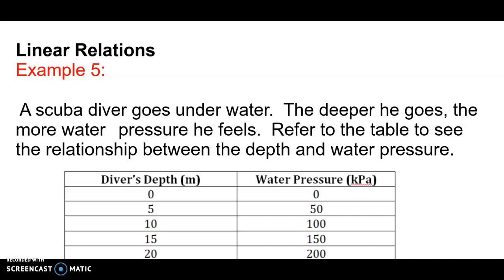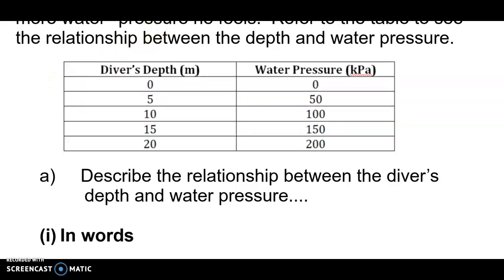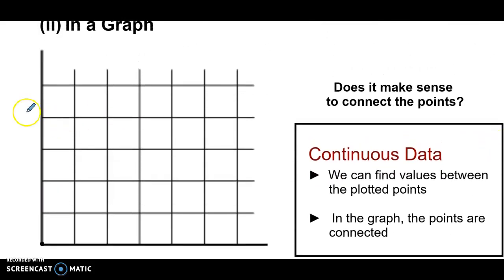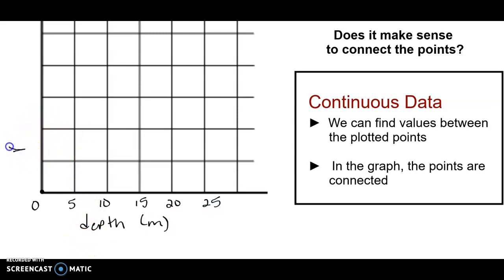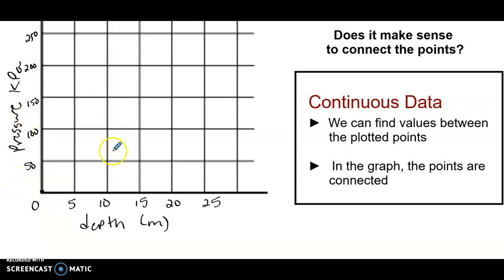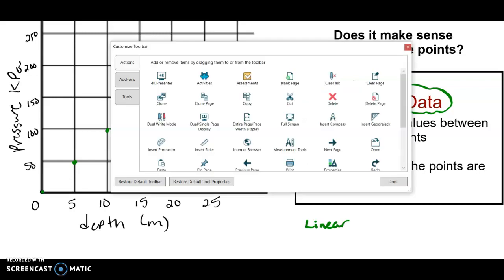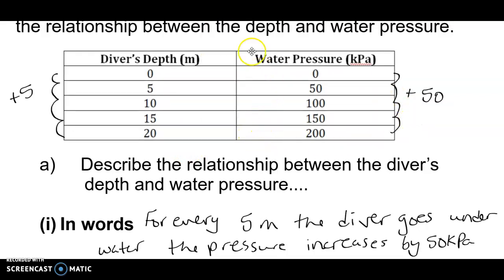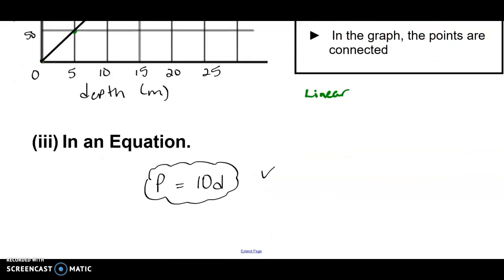Math 9 Sect 4.2 Example 5